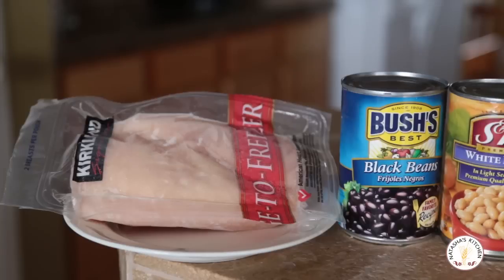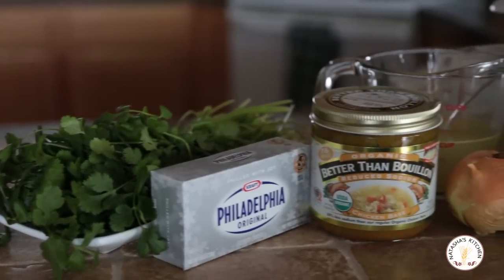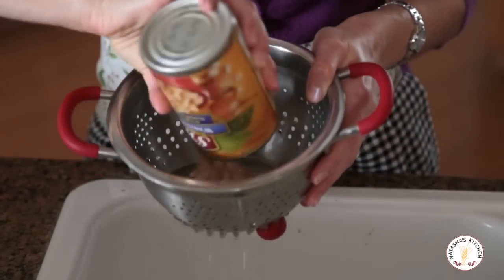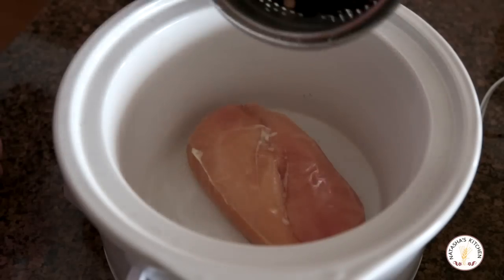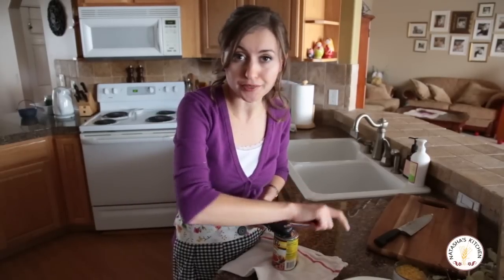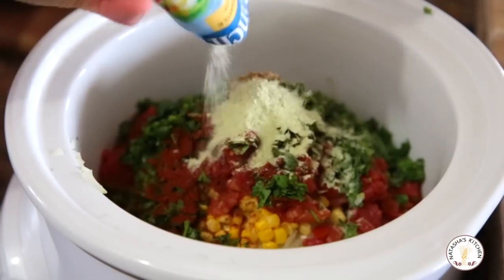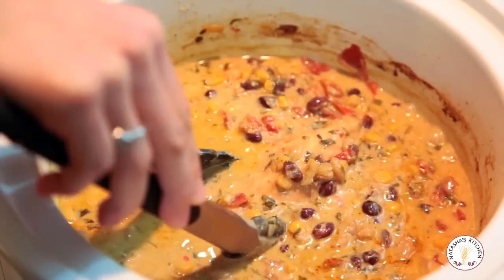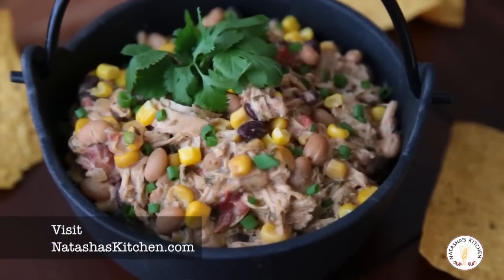Cream Cheese Chicken Chili (Crock-Pot Recipe)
This white chicken chili recipe is so easy! I love a good one-pot meal. You toss everything into a slow cooker and let it be for half the day.
­⬇️⬇️⬇️⬇️ CLICK FOR RECIPE ⬇️⬇️⬇️⬇️

Ingredients for White Chicken Chili:
►2 chicken breasts (frozen or fresh)
►1 (15 oz)can black beans; drained and rinsed (or cook your own beans!)
►1 (15 oz) can white beans, drained and rinsed
►1 (15 oz) can corn, un-drained
►1 (10 oz) can diced tomatoes with green chilies, undrained
►1 Tbsp chili powder 1 tsp cumin
►1 (o.4 oz) package ranch dressing mix
►1/2 bunch of cilantro; chopped
►1/2 to 1 cup chicken broth (I used Better than bouillon reduced sodium)
►1 (8oz) package cream cheese (regular or reduced-fat)